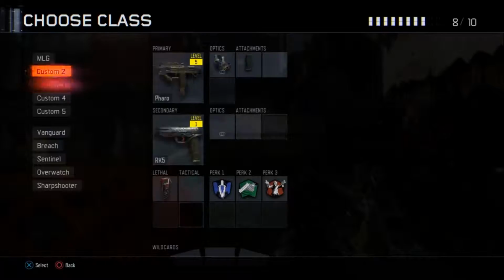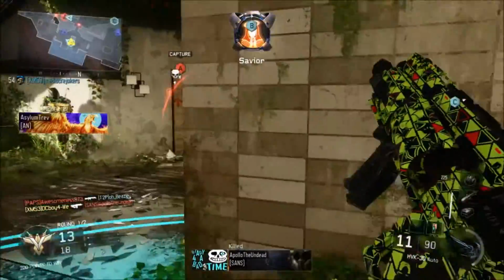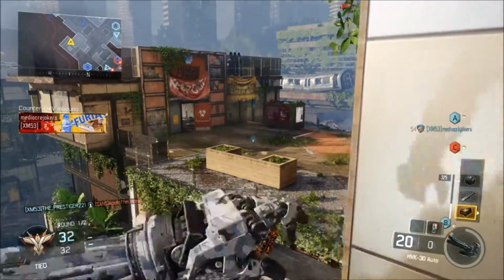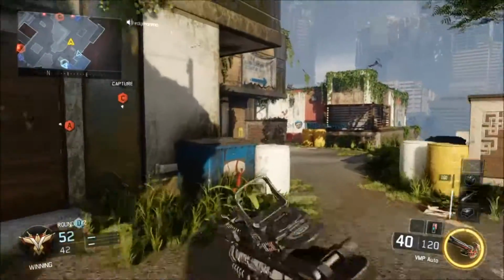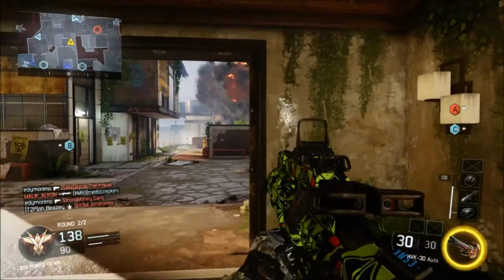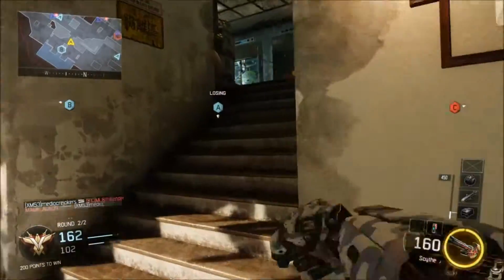Black Ops 3: I'm A Tryhard! 33-8 3rd Place Gameplay!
Oh, you know just some gameplay of my tryharding on Domination!
I have tons of gameplay to upload for you guys!

Leave A Like For More Videos It Helps Me Out A Lot!